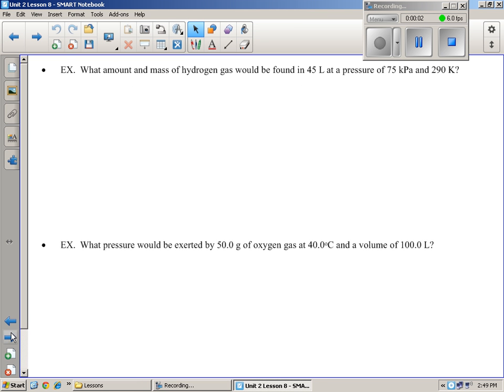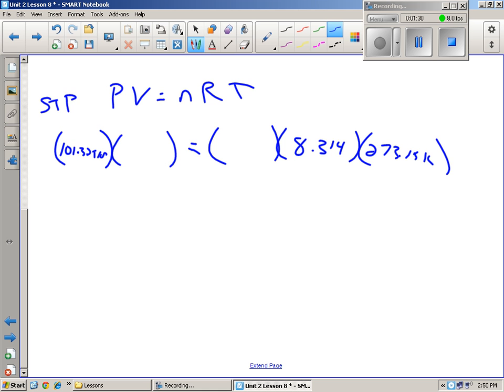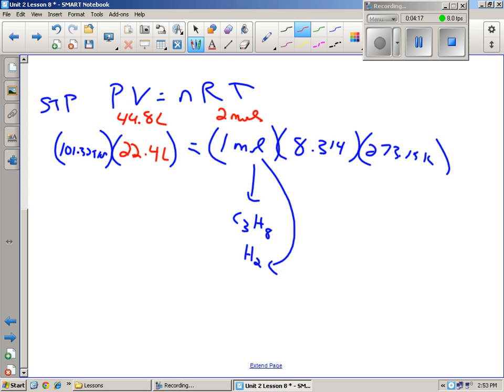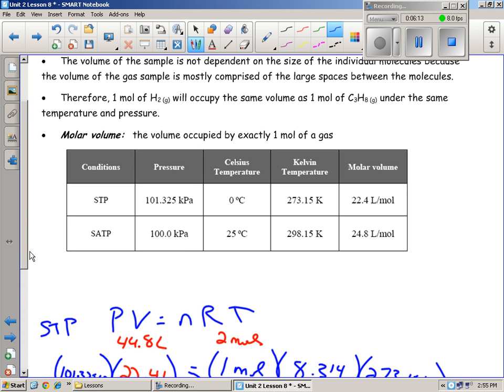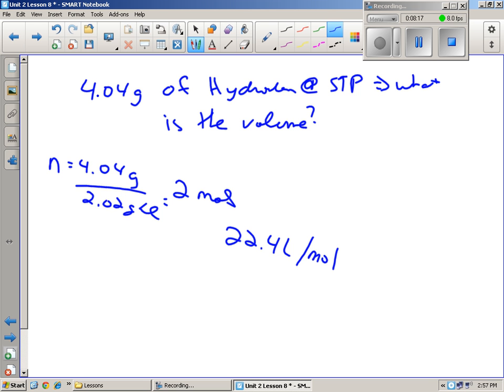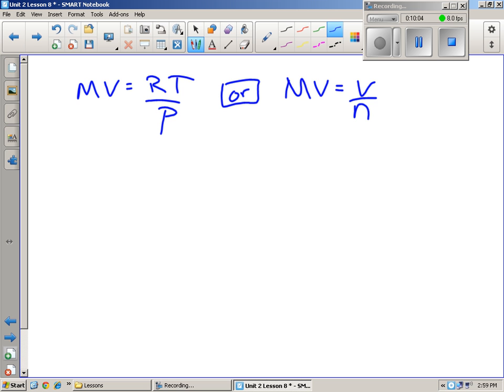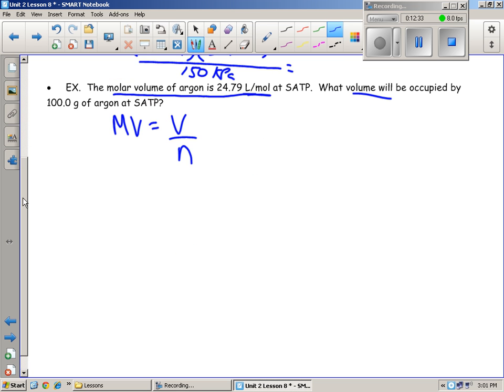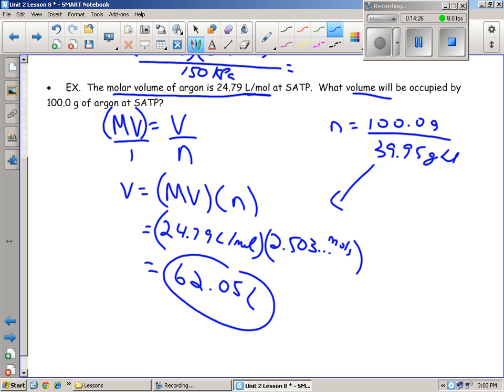Unit 2 Lesson 8 Pt B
Molar Volume